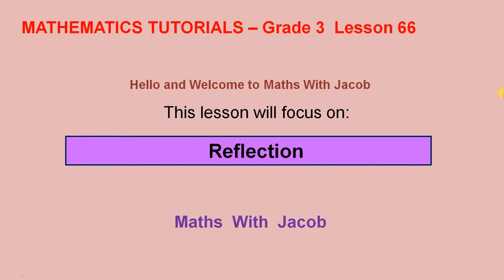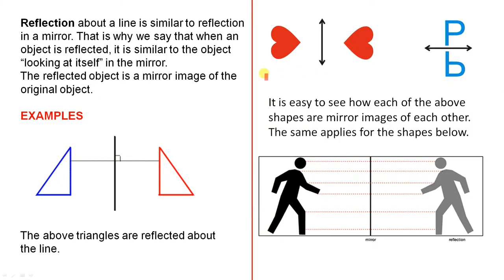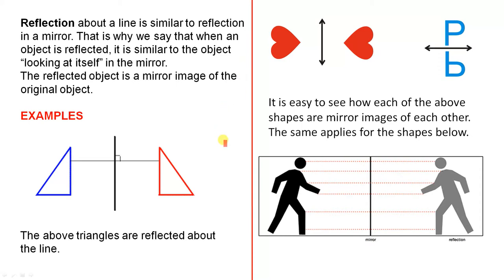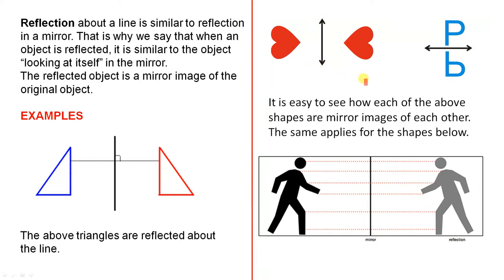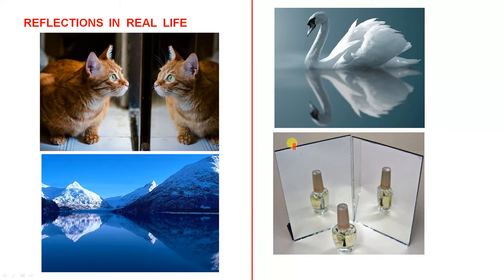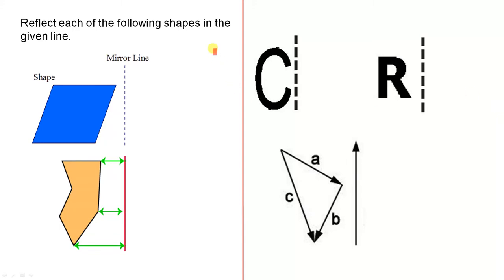Reflection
This video introduces the concept of reflection. Some example are given to show how reflection occurs in real life.